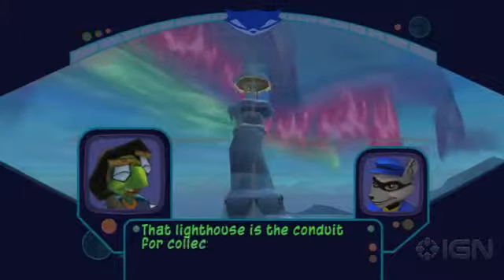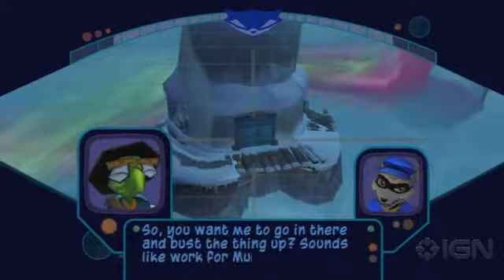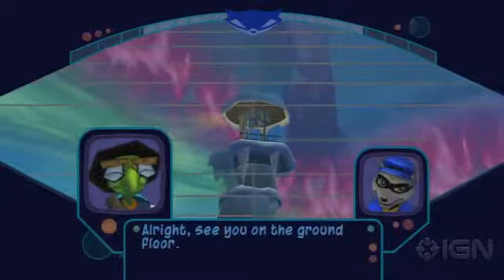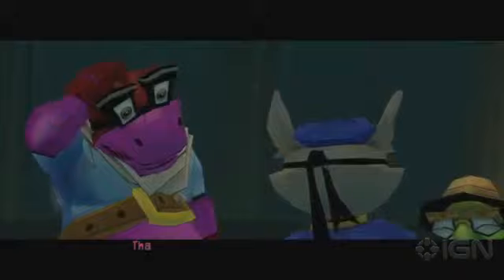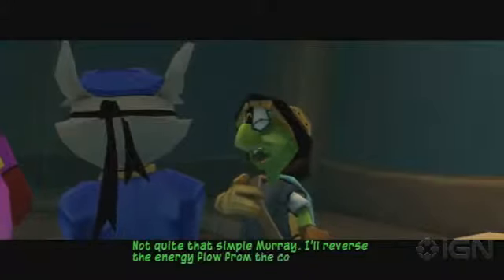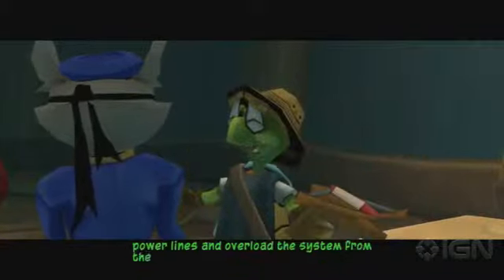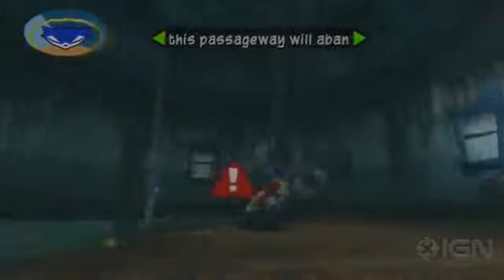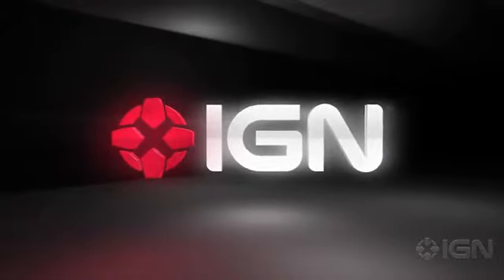Sly 2 Band of Thieves Walkthrough - #89 Episode 7 Mission 6 Lighthouse Break In2933